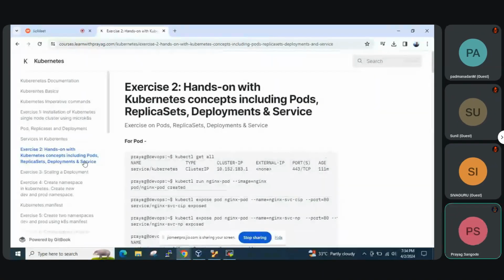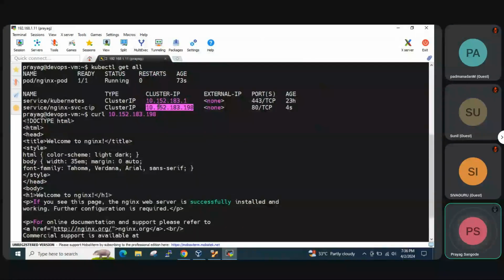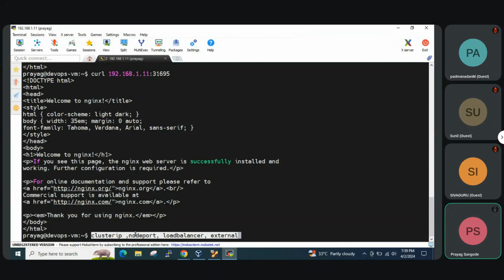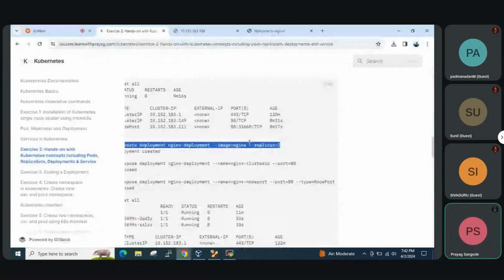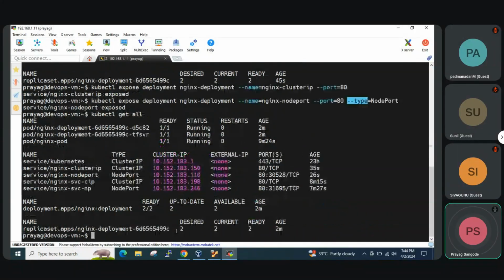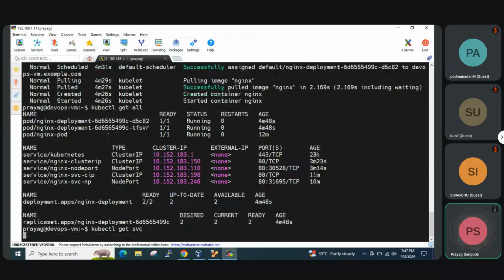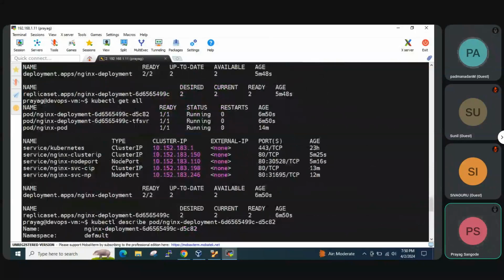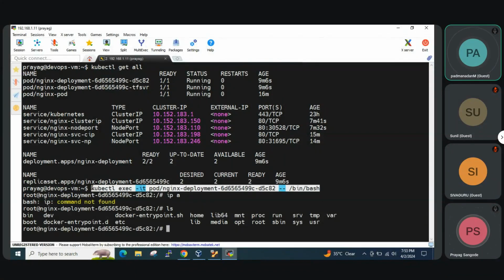March730PM K8s pod deployment